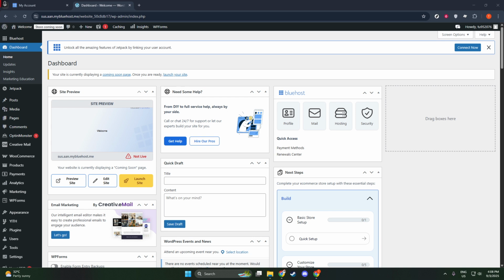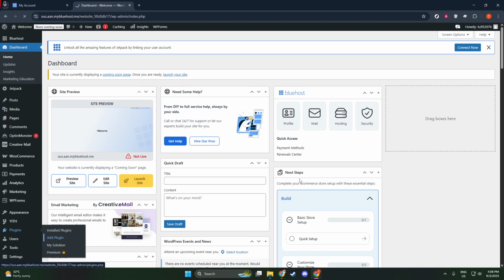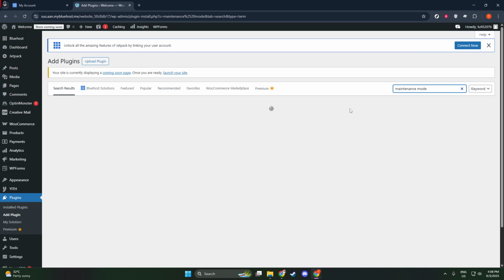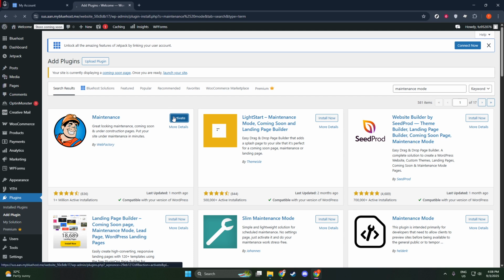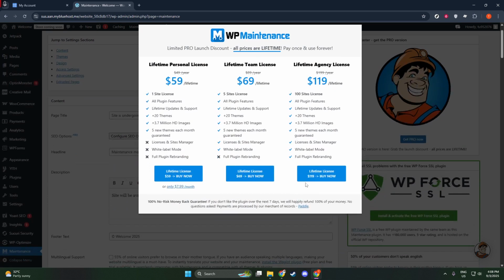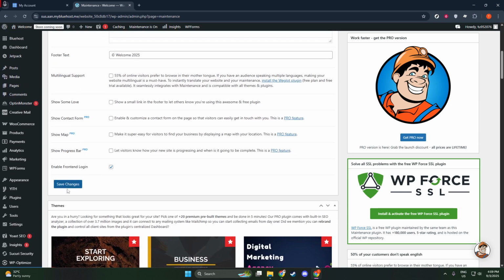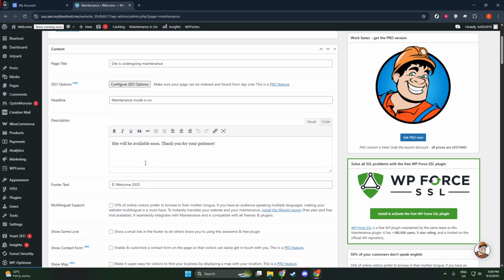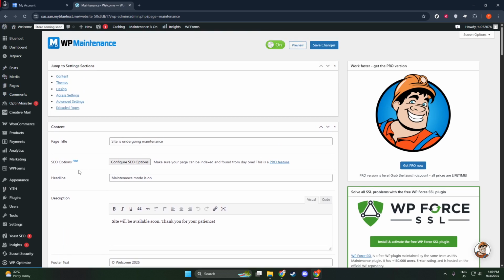How to Enable Maintenance Mode in WordPress [2026 Full Guide]